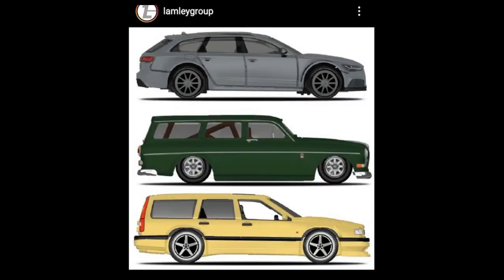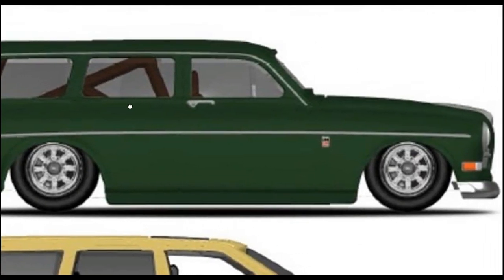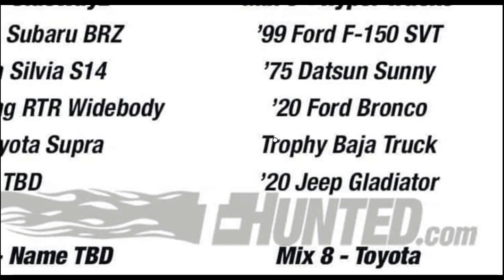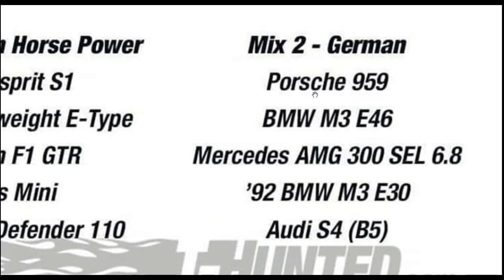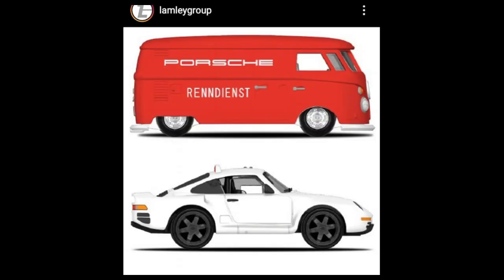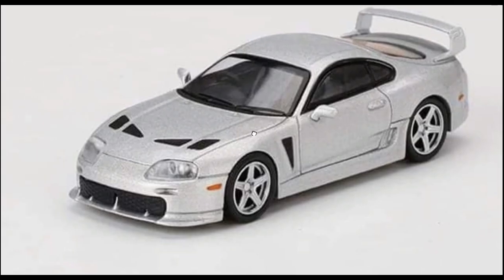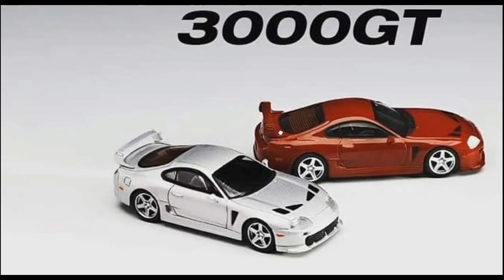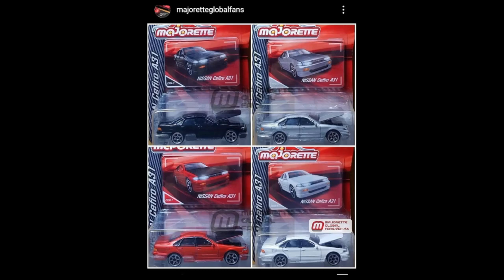Hot Wheels 2021 Car Culture Mix Updates, Hot Wheels 2021 Mix D, Mini GT TRD Supra 3000GT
Hot Wheels 2021 Car Culture Mix Updates, Hot Wheels 2021 Mix D, Mini GT TRD Supra 3000GT, Hot Wheels 2021 Car Culture MIX 1-8